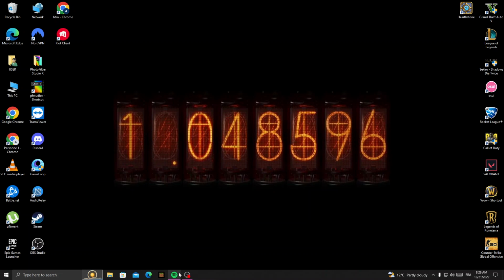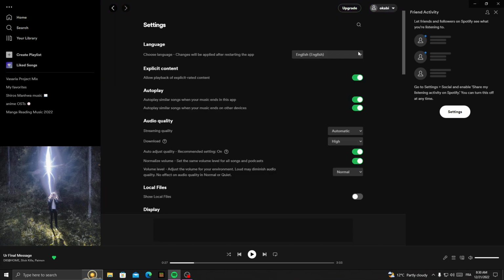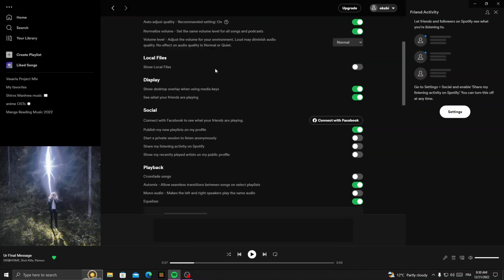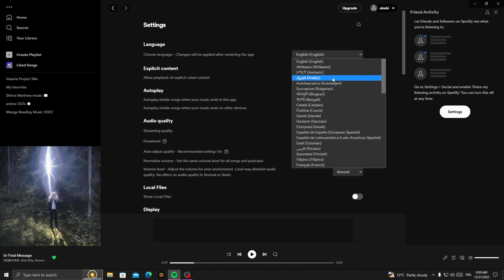How to Find Language Settings on Spotify PC Easy and Quick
in this video we discuss :